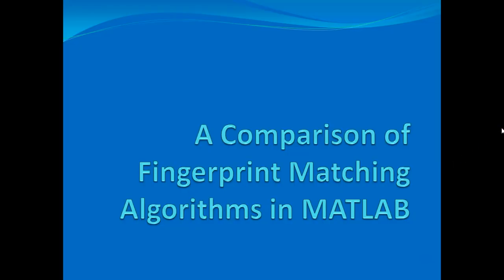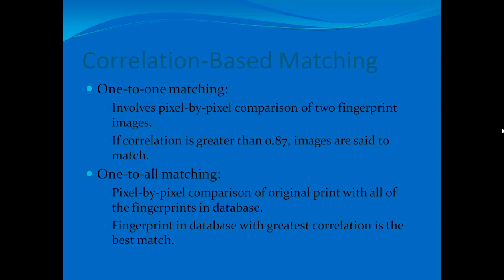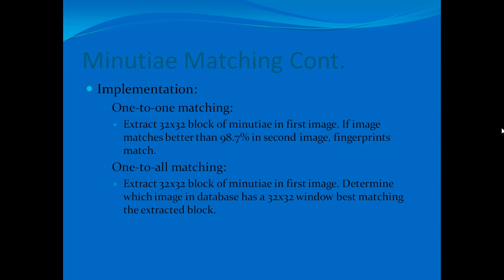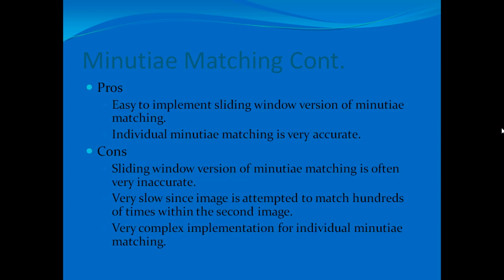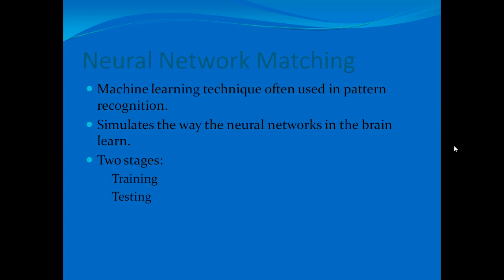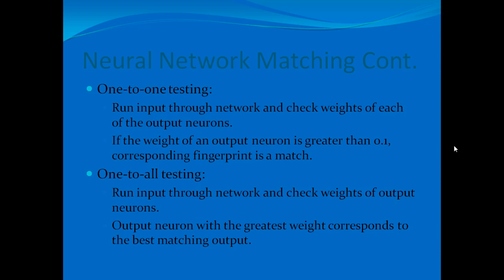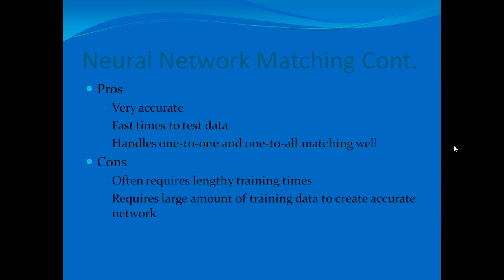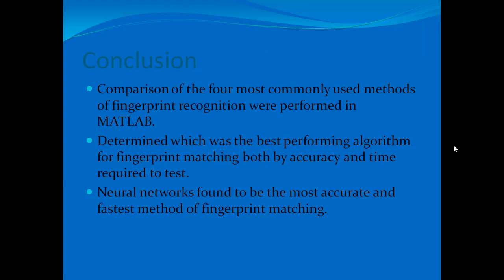EEL 6825 Project Demonstration Part 1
This video demonstrates the final project performed by Michael Frye for EEL 6825. The project was a comparison of four different fingerprint matching algorithms in Matlab. This video is part 1 of 3.